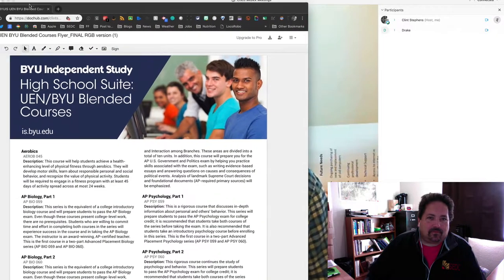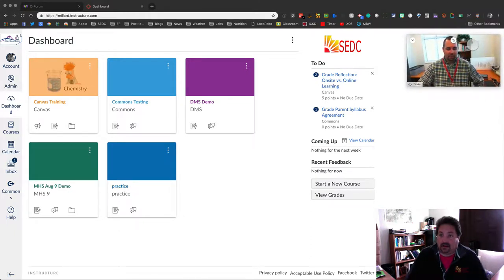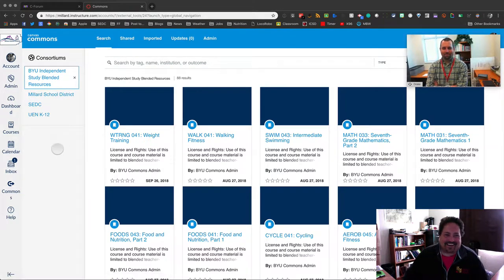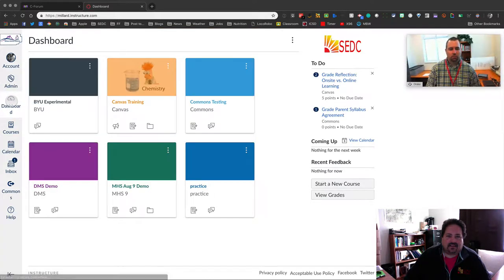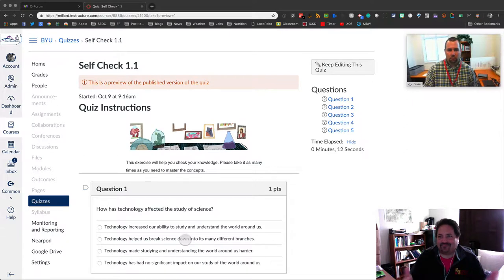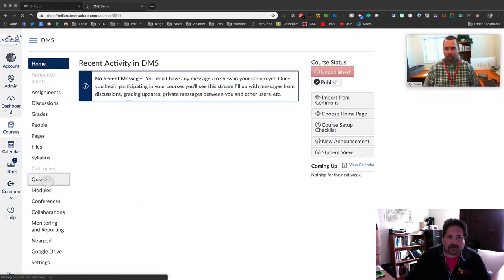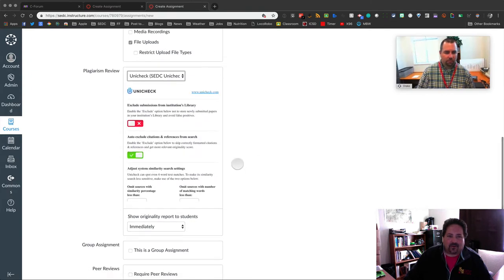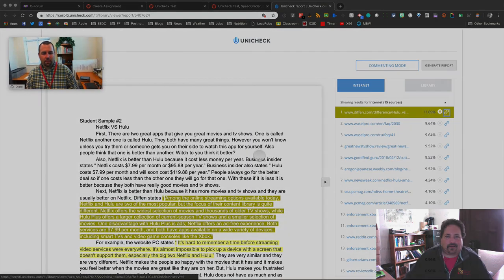Using the BYU IS Courses in Canvas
This walkthrough will show Utah teachers how to best use the new BYU Independent Studies courses that are now available to Canvas teachers from the Canvas Commons. You can view the available BYU courses

We also have a short demo of the Unicheck tool at the 15 min. mark.